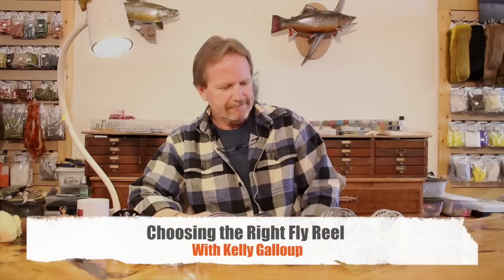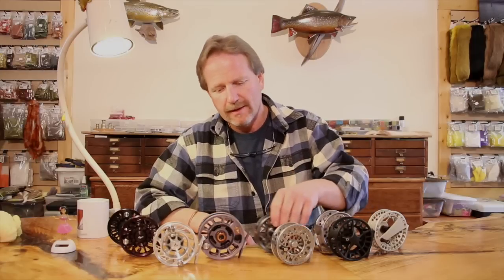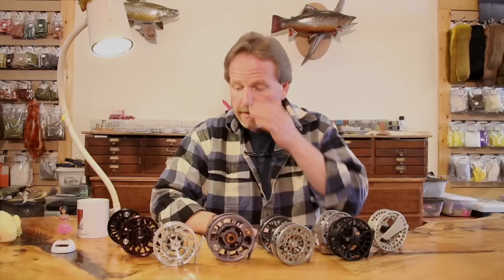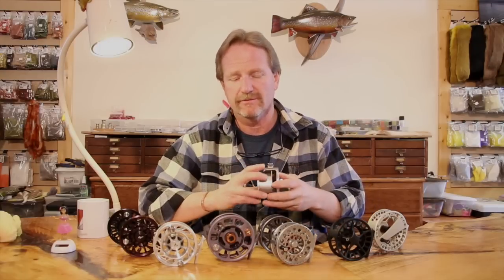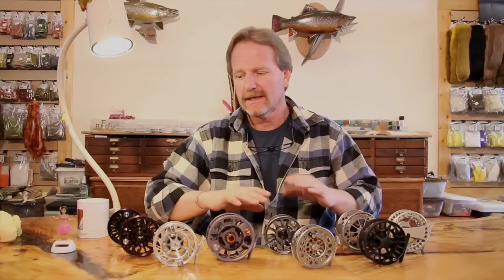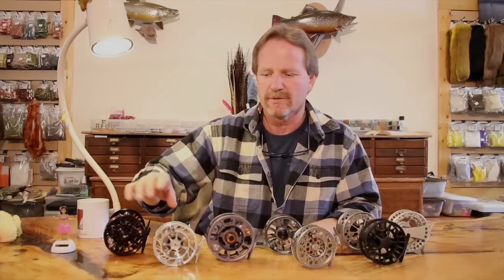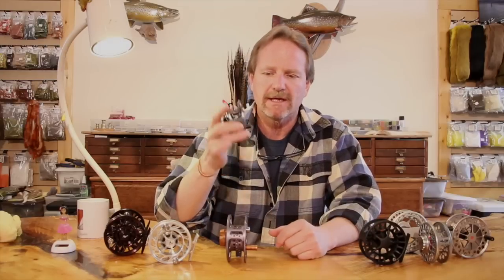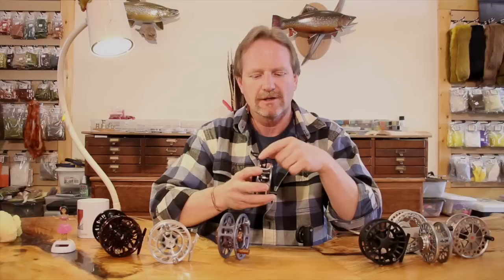Choosing the Right Fly Reel with Kelly Galloup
In this video, Kelly discusses what to look for when purchasing a new fly reel.  With advancements in both the casting and machining process, today's modern reels are better than ever and most drags out there will handle just about anything you can throw at them.  This video focuses on the subtleties that make a fly reel right for you and why to choose certain styles of spools over others.